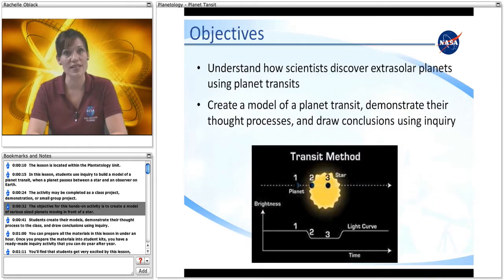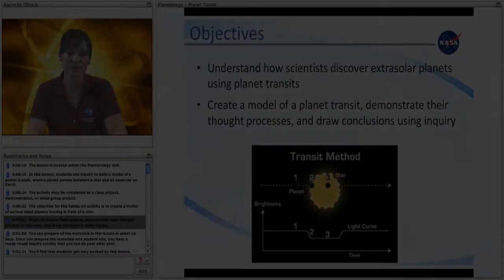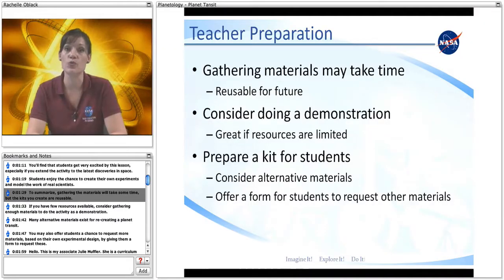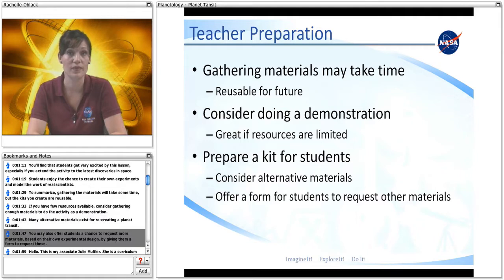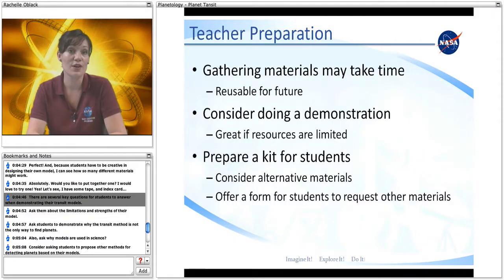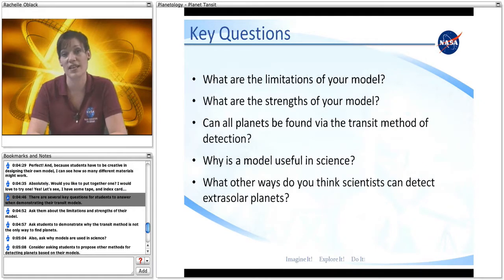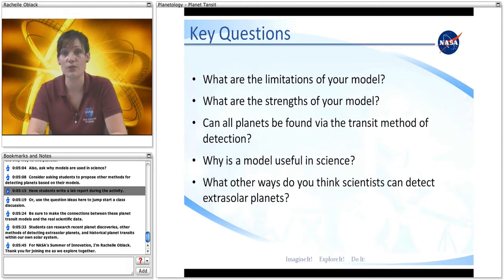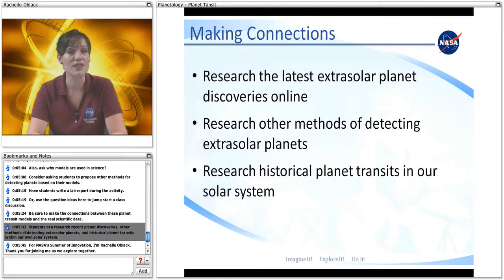Planet Transit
This lesson combines activities used to provide students with an understanding on how extra-solar and Earth-like planets are detected.